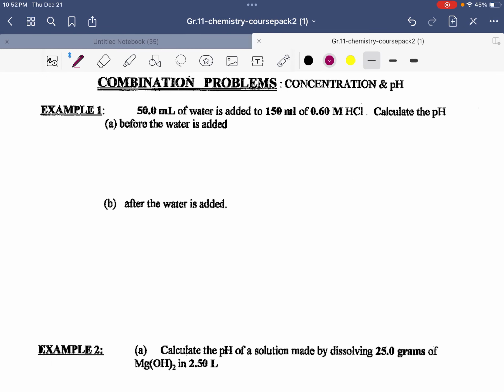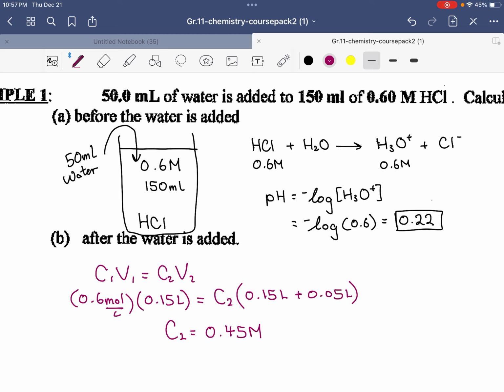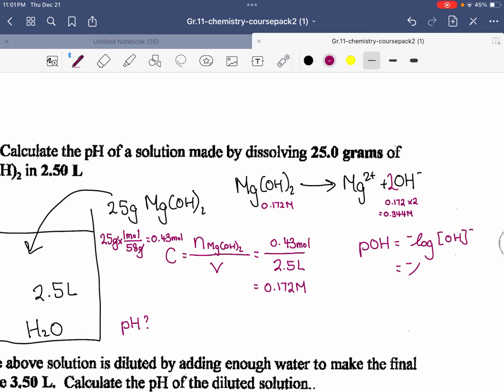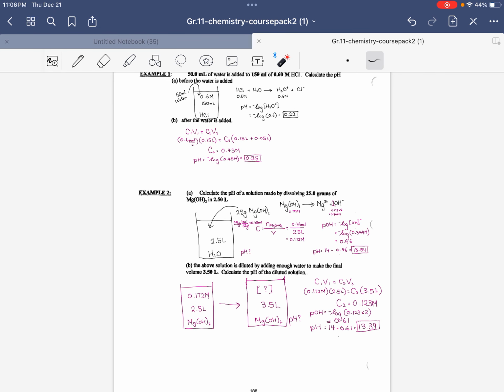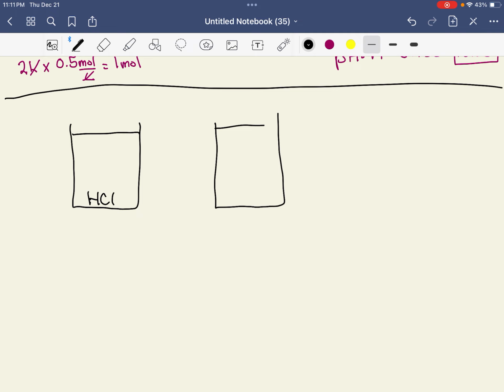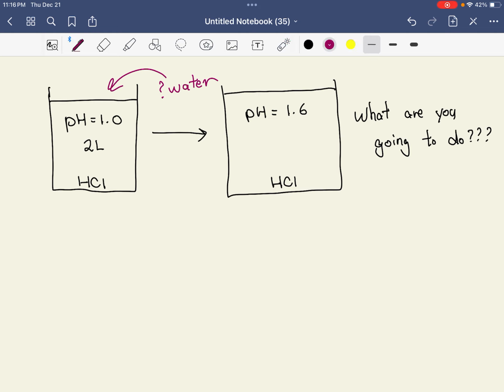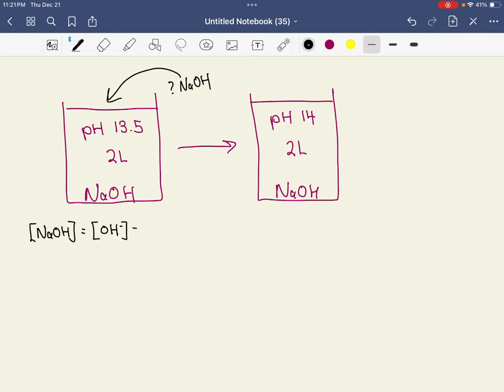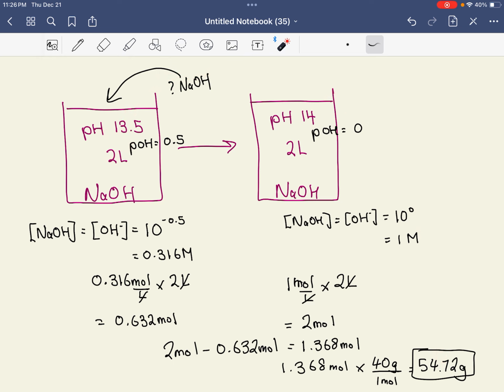8ad pH solution preparation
Learning goals:
1) Be able to calculate the change in pH upon dilution
2) Be able to calculate new pH after adding solutes
3) Be able to change to a desire pH